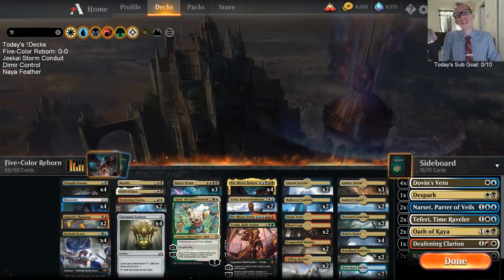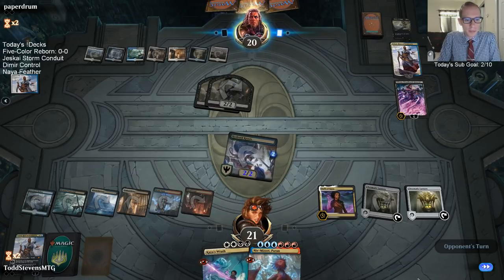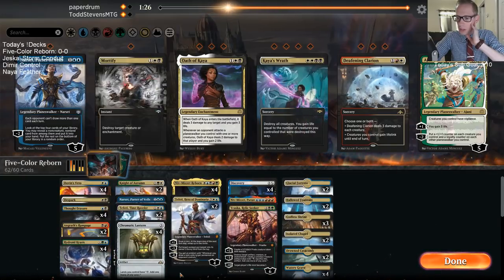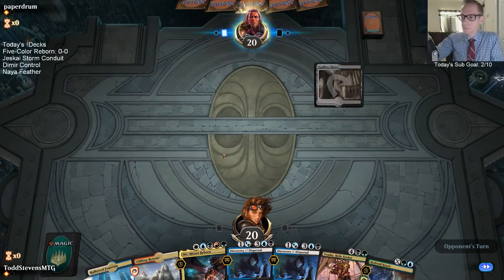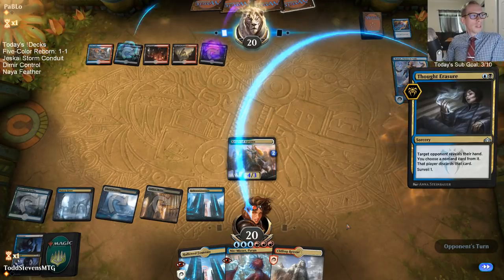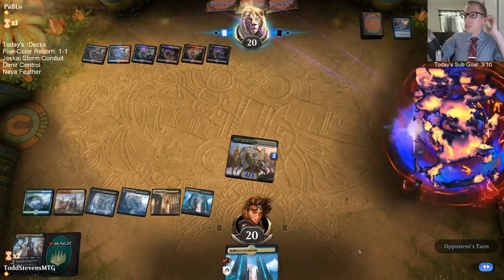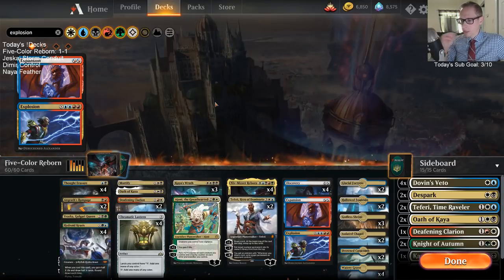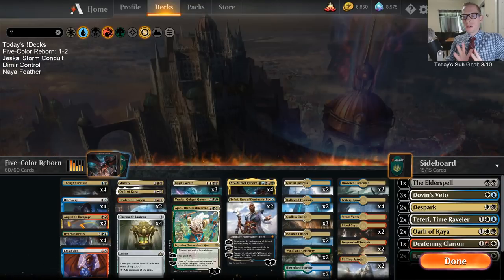Five-Color Reborn! MTG Arena - Standard, 5/16/19